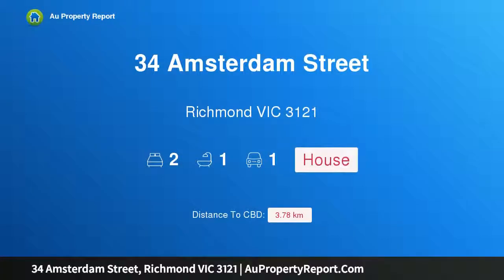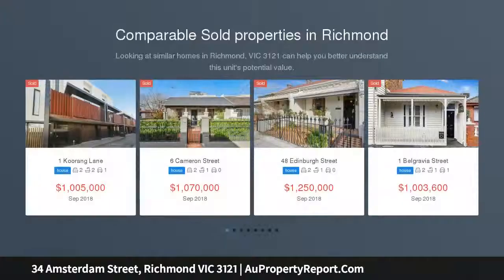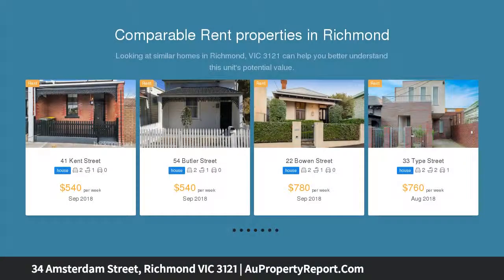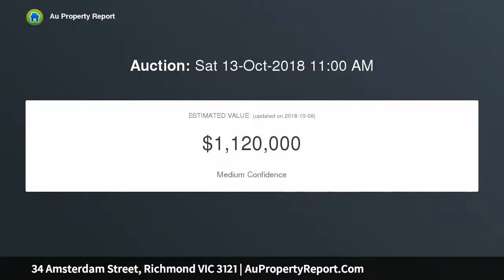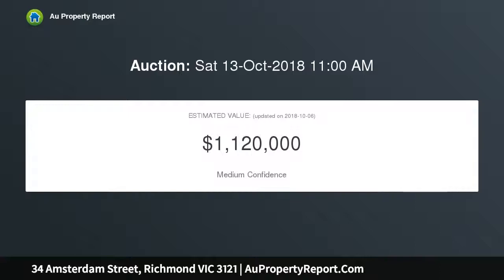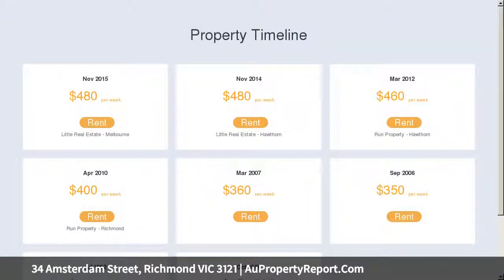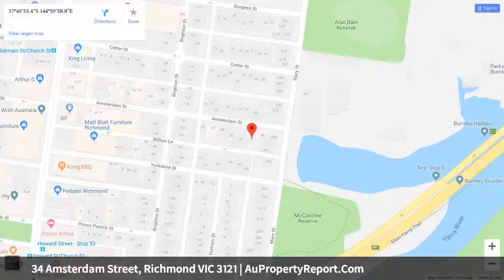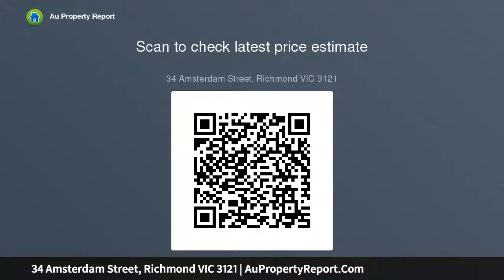34 Amsterdam Street, Richmond VIC 3121 | AuPropertyReport.Com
34 Amsterdam Street, Richmond VIC 3121
Property Type: house
Bedrooms: 2
Bathrooms: 2
Car Space: 1
Classic charm in prized lifestyle pocket